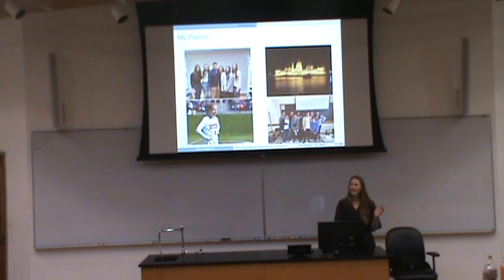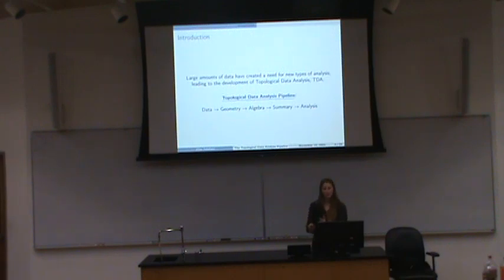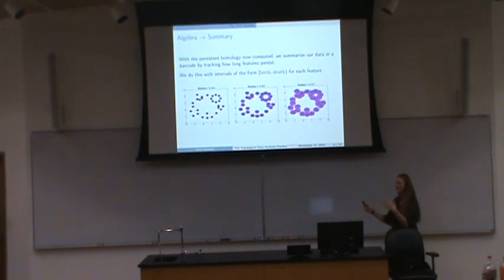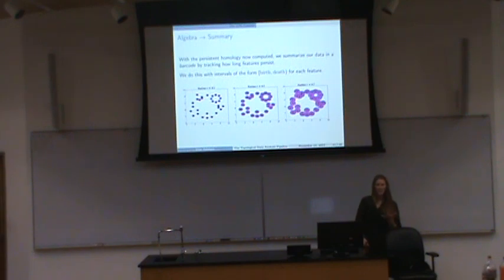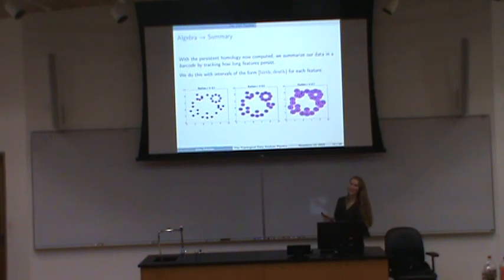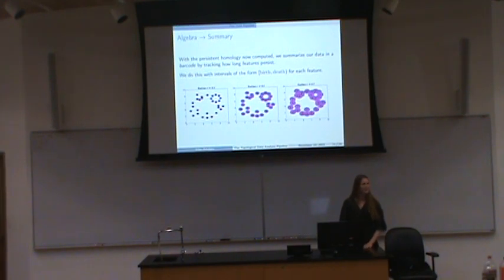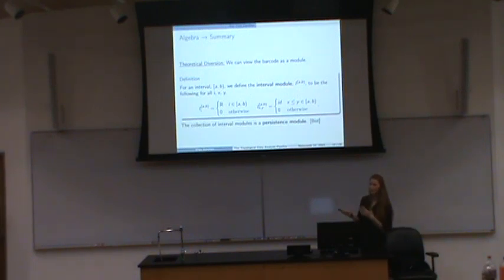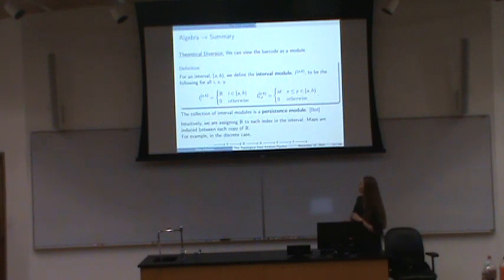2023-11-15 Elise Askelsen Talk at Central College, part 2